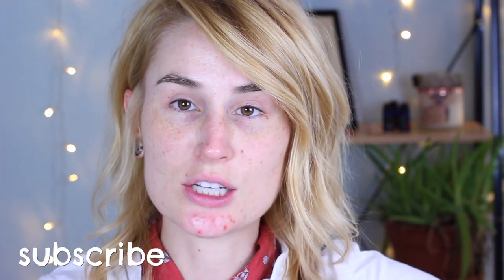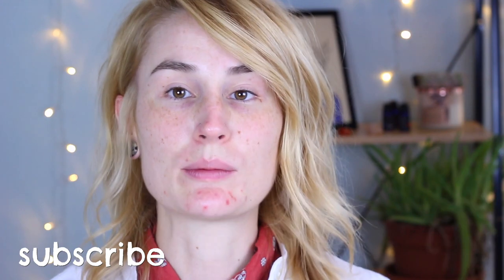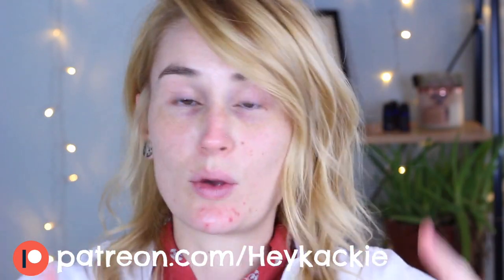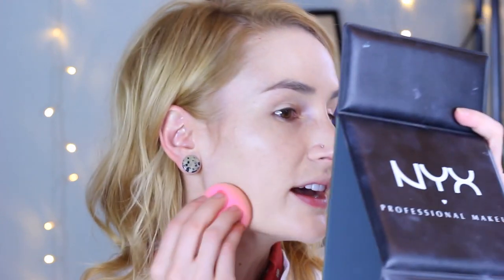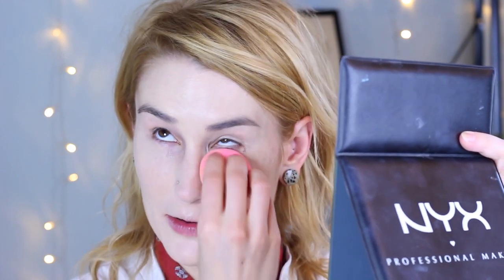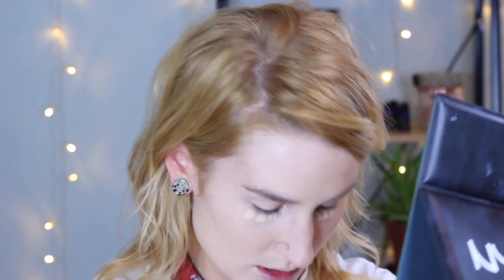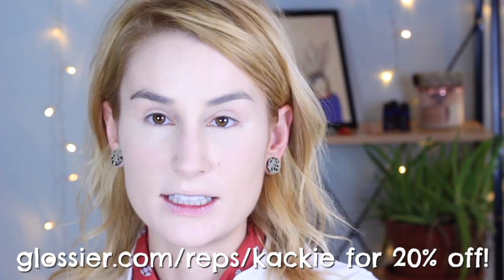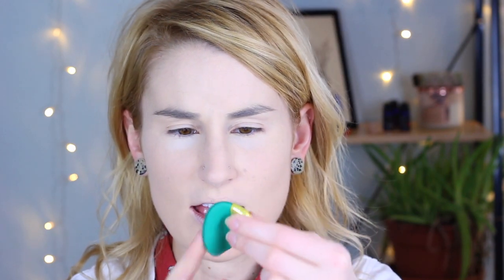OVER-HYPED AT THE DRUGSTORE | Viral Drugstore Products + Cruelty Free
Y'all know I'm not typically a big drugstore gal, so I'm stepping out of my comfort zone today, and testing some products that get glowing reviews just about everywhere - so let's see how they stack up!

Products Mentioned:

Wet + Wild Photo Focus Foundation
Physicians Formula Butter Bronzer
Milani Luminoso Blush